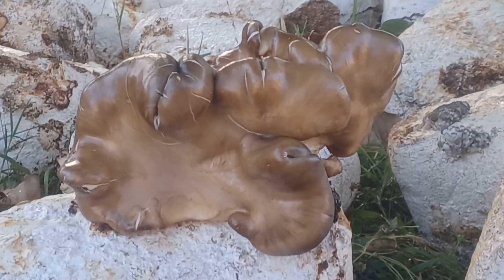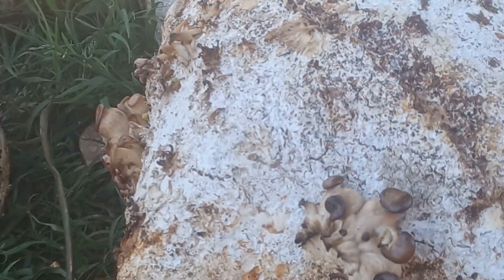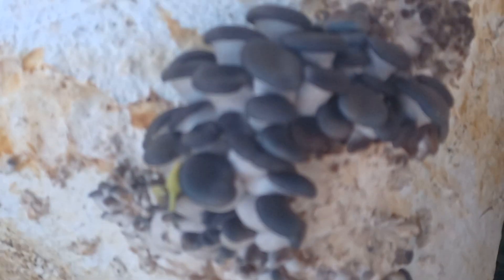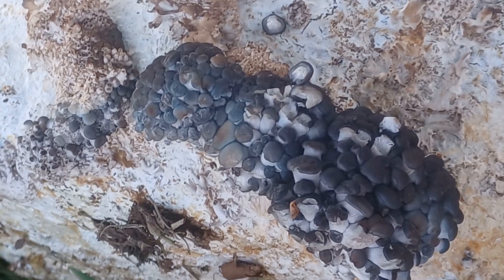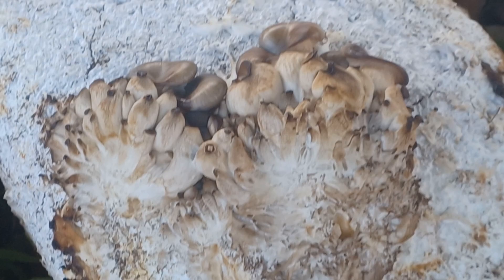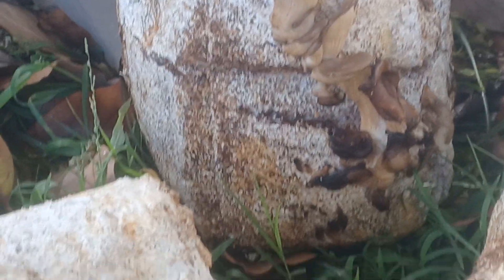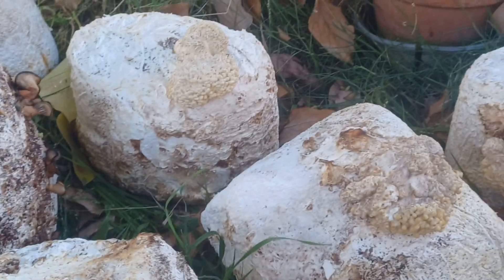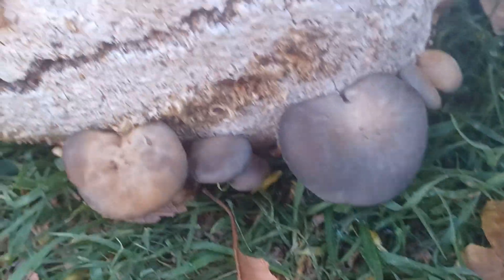Mushroom Garden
This is an interim situation until I move them into a humidity tent.

Update: We ate all these mushrooms. They were very meaty.  I think they had a lot of vitamin D because they were out in the sun for roughly two weeks.  I mainly watered them with collected rain water.

They were the best mushrooms I ever had, partly because I made an amazing sauce for them, but partly because they had such a neutral flavor.  I  don't like the taste of king trumpet mushrooms, which are often used as meat substitutes.  These mushrooms just absorbed the flavor of the sauce without exerting any strong mushroom flavor.

The way I cooked them is I sliced them into strips and then cooked them in water and drained them.  Then I added the sauce to the drained mushrooms.  The used cooking water can be used as a vegetable broth to cook other things.